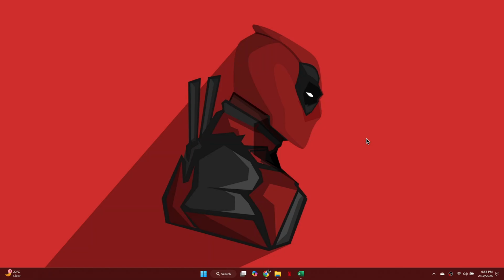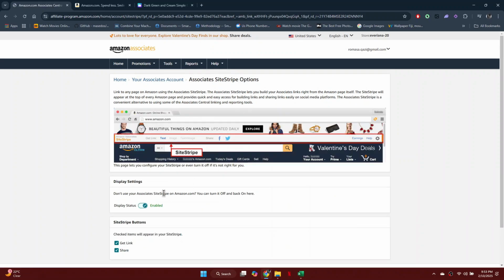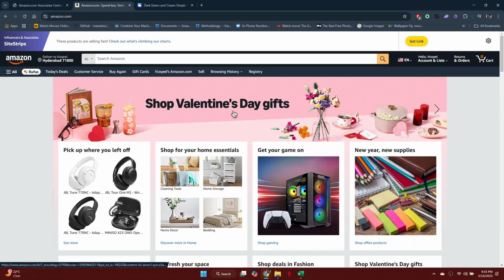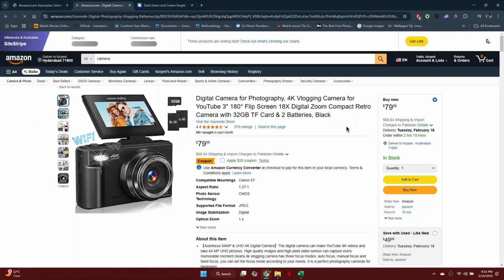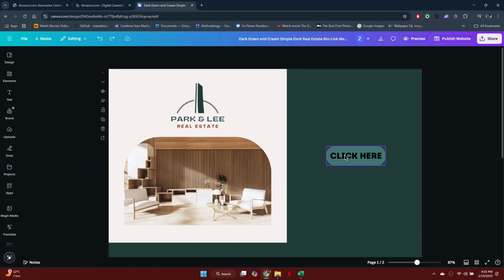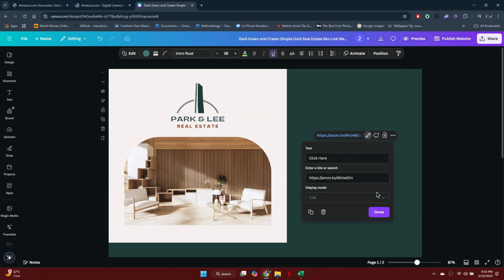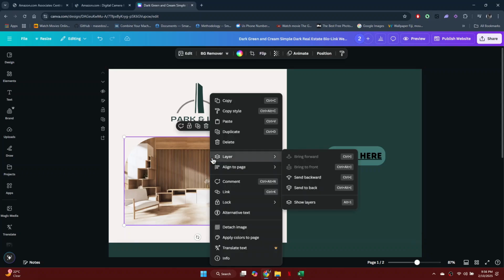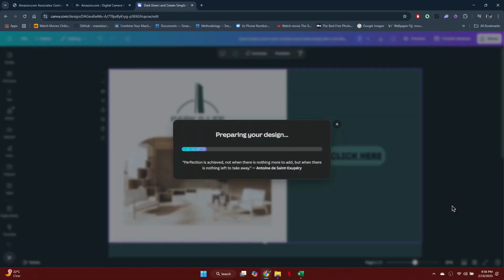How To Add Amazon Affiliate Links To Canva Website - Quick Guide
To add Amazon affiliate links to your Canva website, open your Canva website project, select the text or image you want to link, click the "Link" icon, paste your Amazon affiliate link, and save the changes.